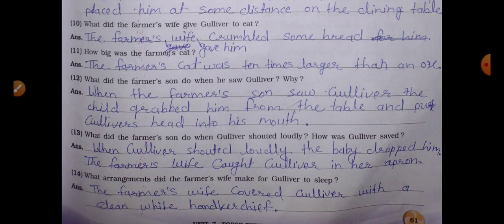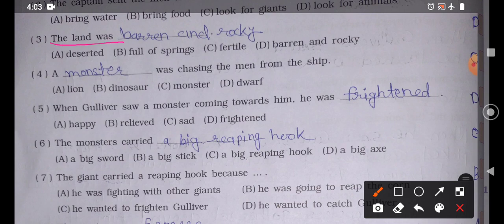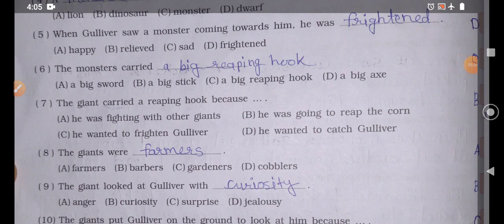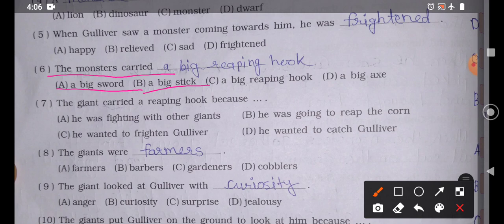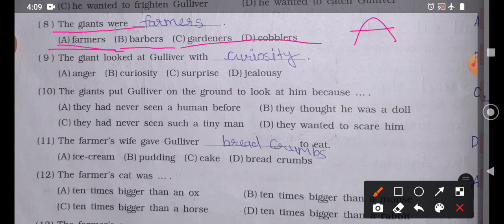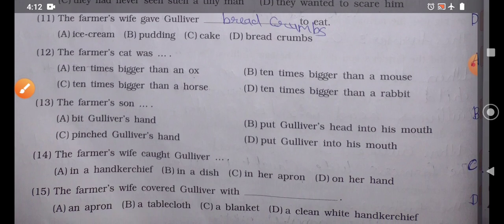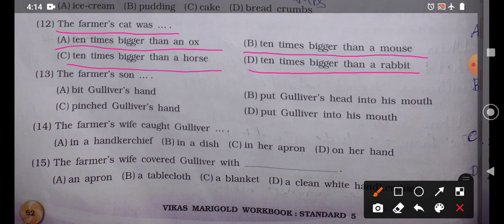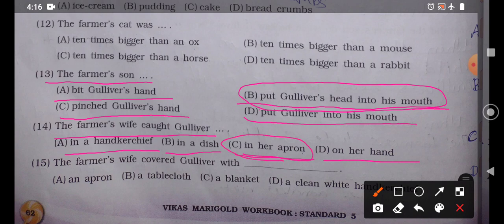Class 5th ll English ll Unit 7 ll Part 2 ll Lecture 9